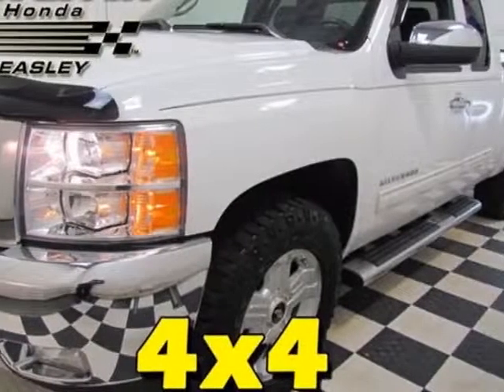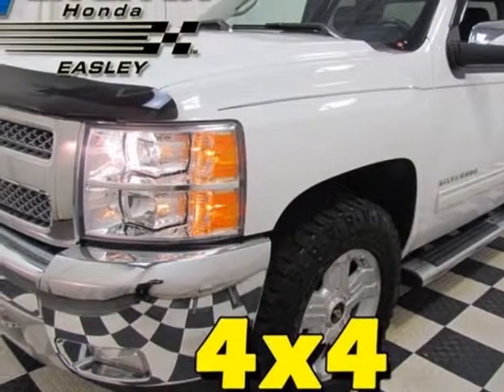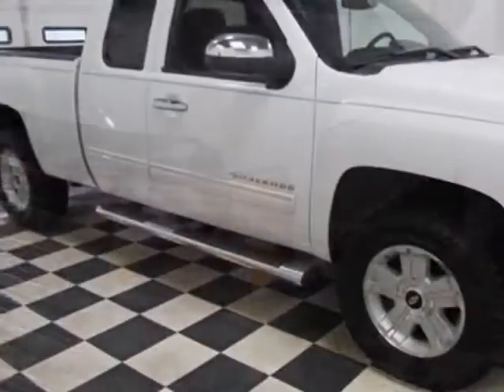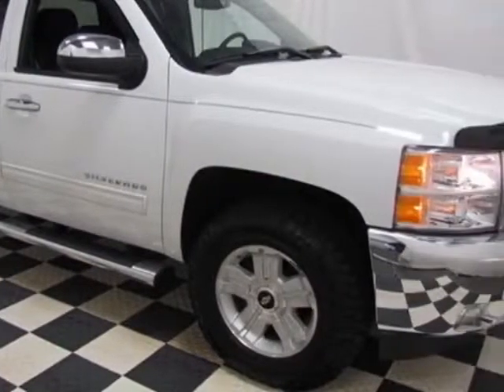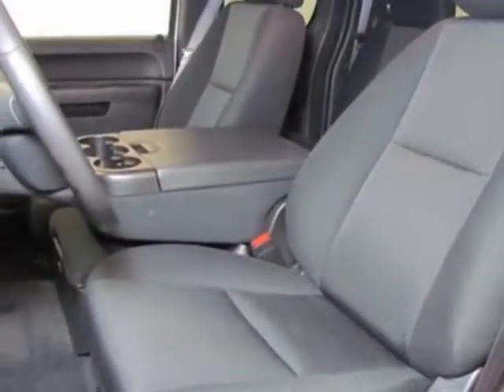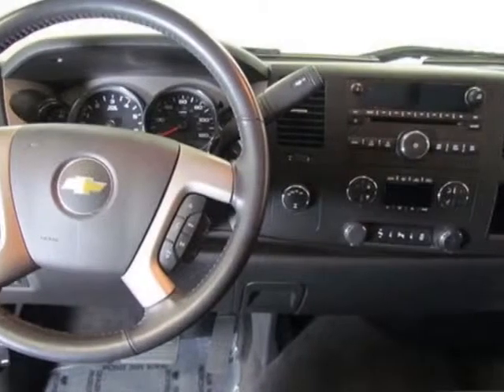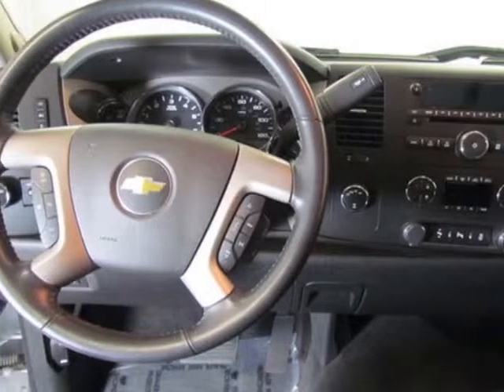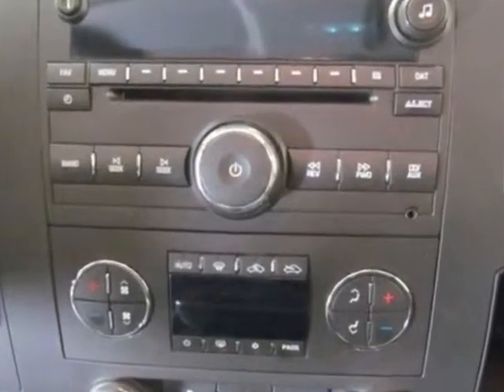2012 Chevrolet Silverado 1500 - Easley, SC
Hendrick Honda Easley, Easley, SC - Chevrolet Silverado 1500 4WD Ext Cab 143.5" LT